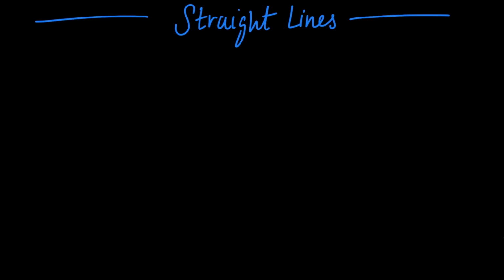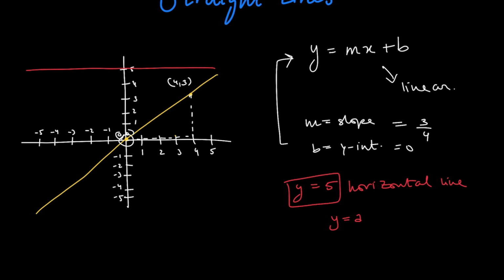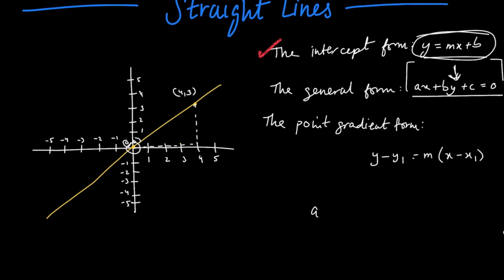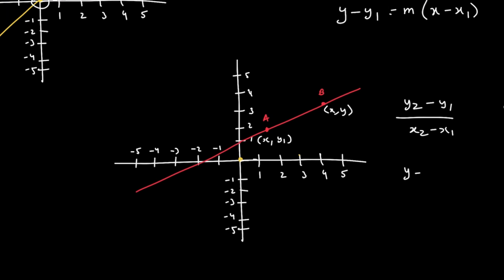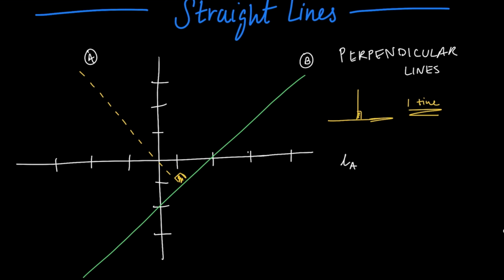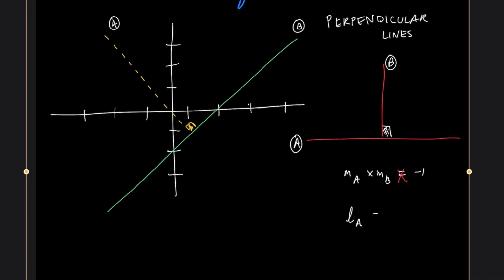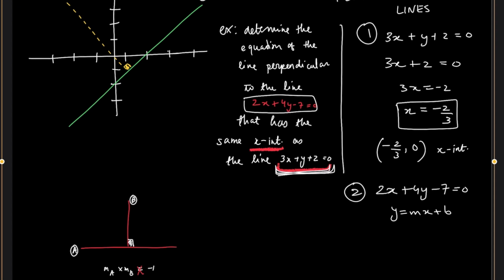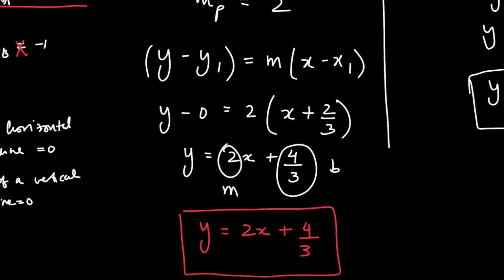Unit 2.1 - Functions - Straight Lines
This is a video about straight lines as an introduction to the functions unit for IB Math AA HL.

~Aliyy & Kashvi